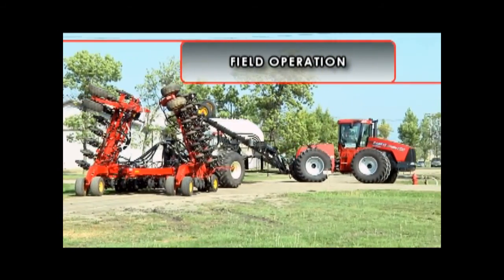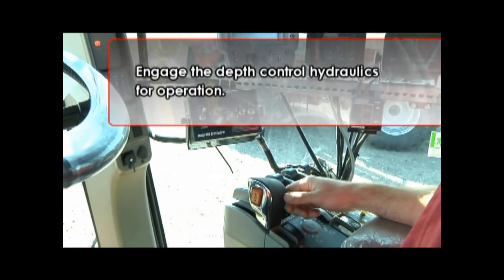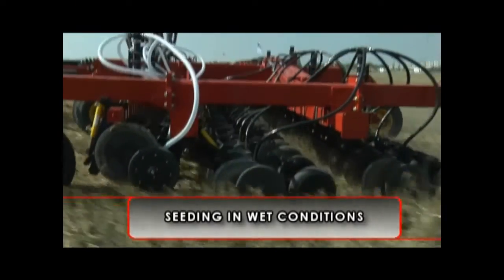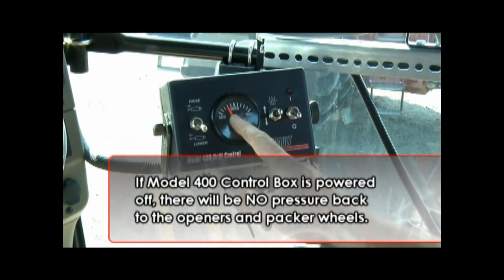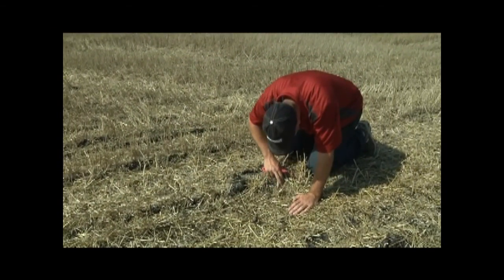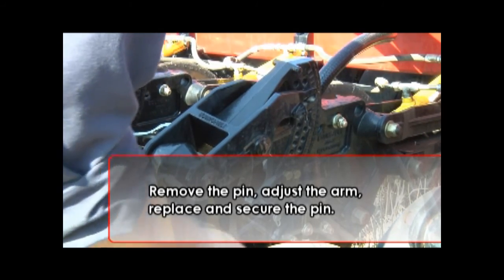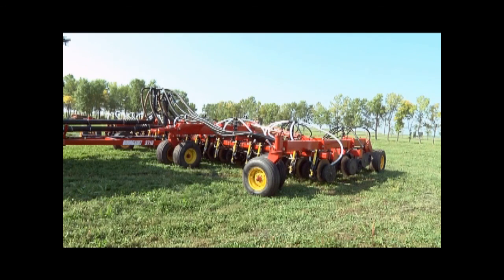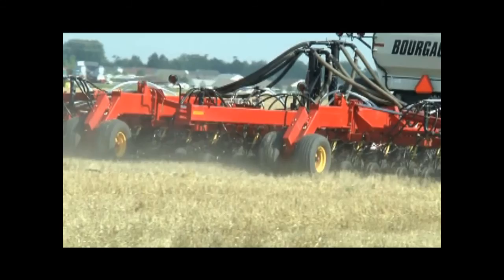Bourgault 3710 Independent Coulter Drill Operator's Video - Part 3 of 3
Operational Information for the 3710 ICD:
- 0:03 Field Operation
- 3:54 Seed Depth Setting
- 7:19 Winging Up Procedure
- 8:09 Conclusion